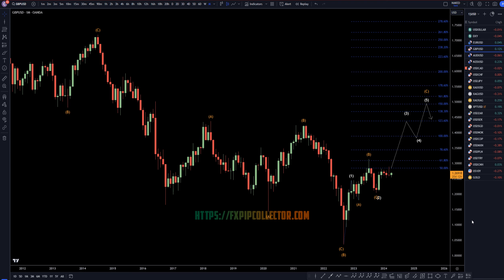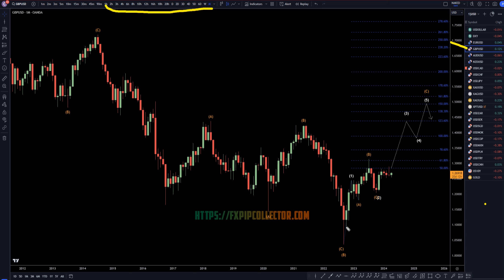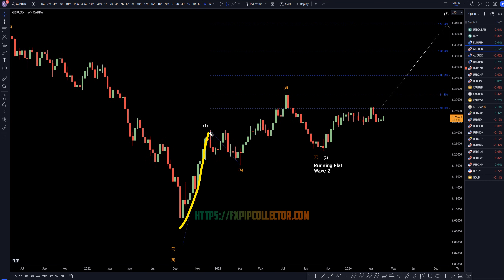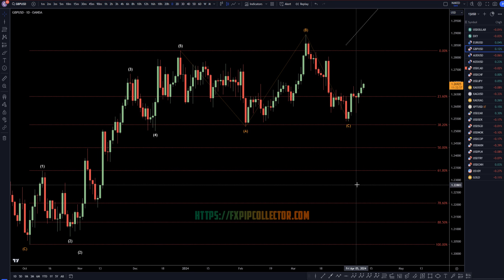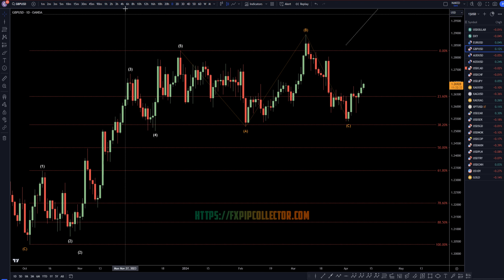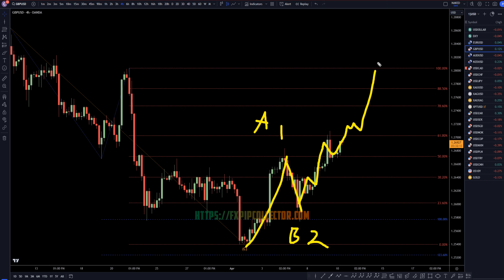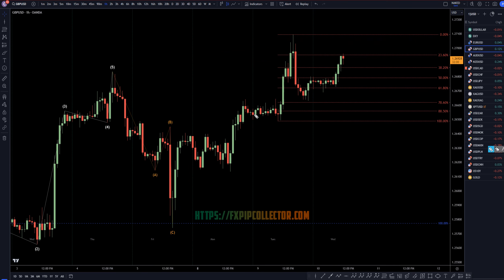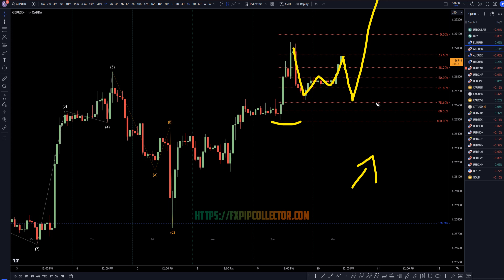Latest GBPUSD Forecast and Elliot Wave Technical Analysis for April 10, 2024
This video is about GBP/USD Trading Strategy: Latest Forecast and Analysis for April 10, 2024.

👉USDCAD Forecast & Technical Analysis April 10, 2024, GBP USD